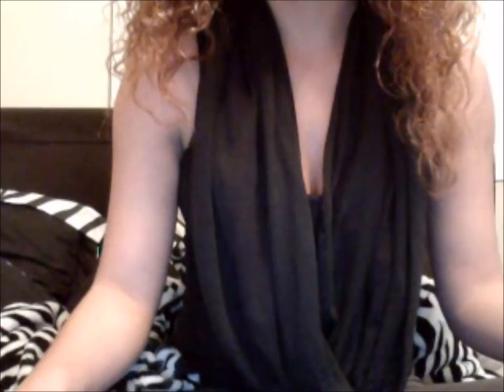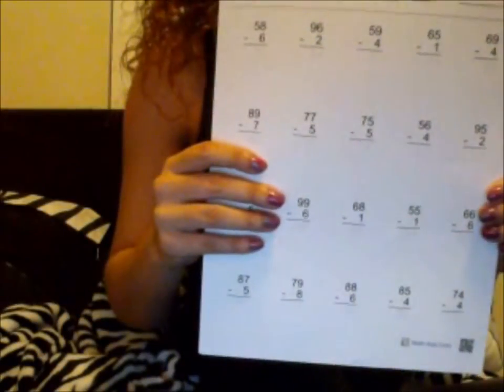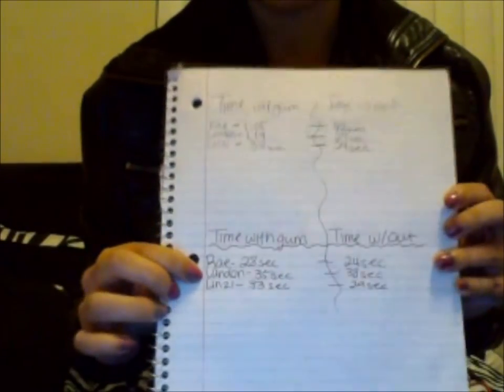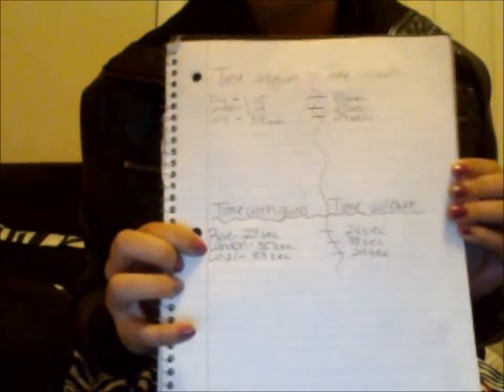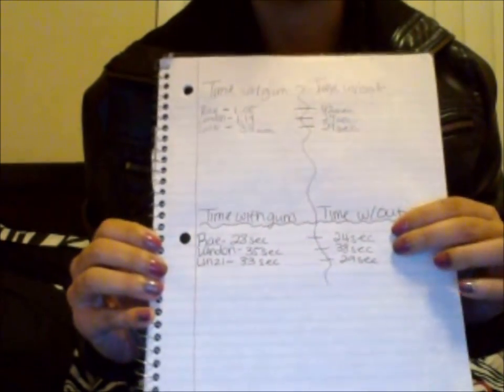My Name is Tiana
What's yours?